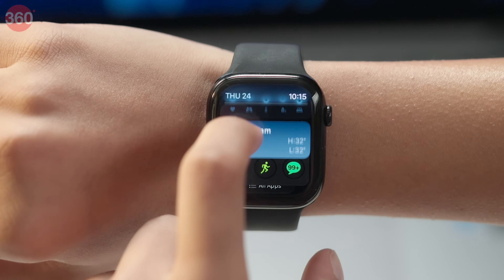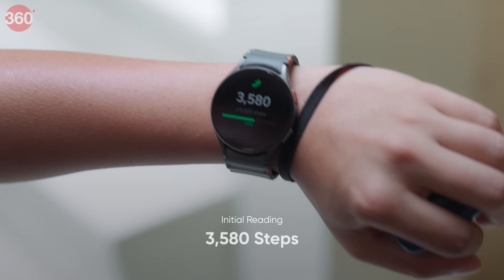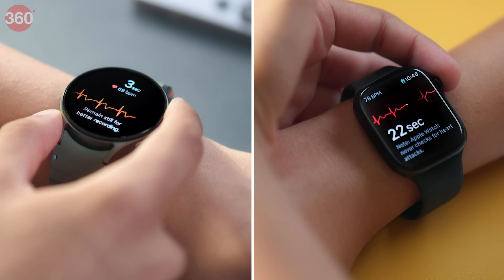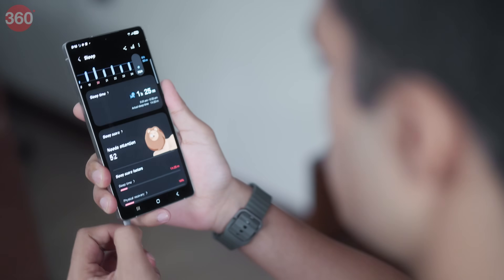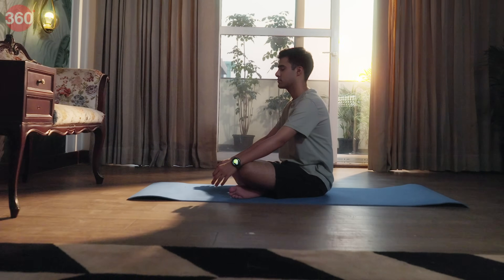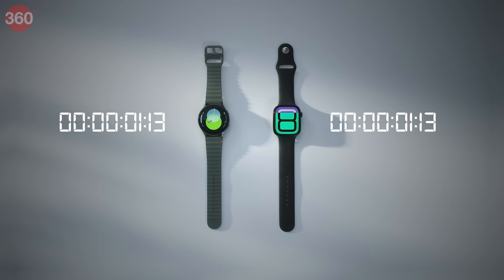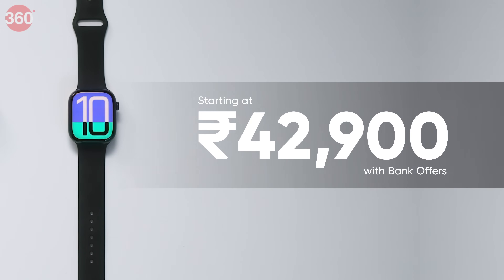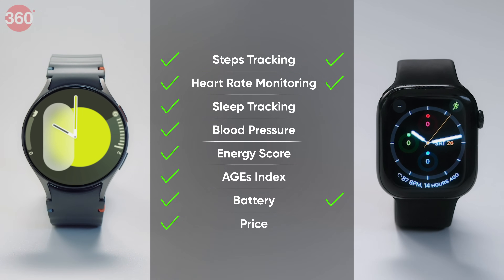Samsung Galaxy Watch7 vs Apple Watch Series 10: Which One Tracks Your Health Better?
We compared the Samsung Galaxy Watch7 and Apple Watch Series 10 in a series of real-world health sensor tracking tests: step counts, heart rate accuracy, sleep insights, blood pressure monitoring, and even metabolic wellness features, to find out which one has more accurate sensors.

From ECGs to Energy Scores and everything in between, this isn’t your average spec comparison. Whether you're a fitness enthusiast or just trying to get your 8 hours of sleep, one of these watches might just surprise you. Don’t miss this ultimate health sensor showdown!